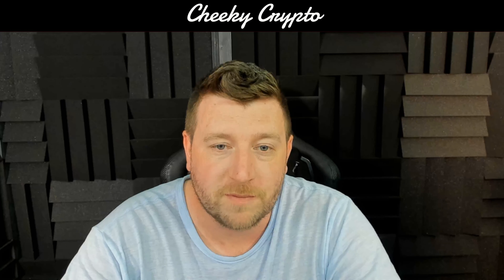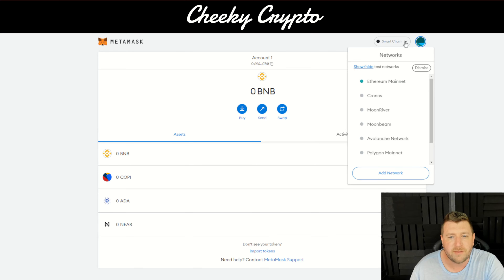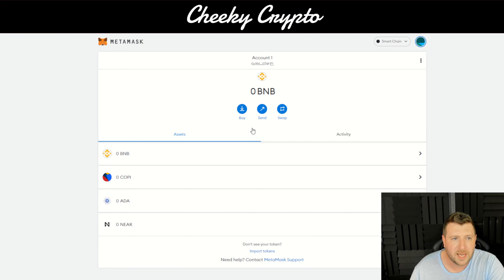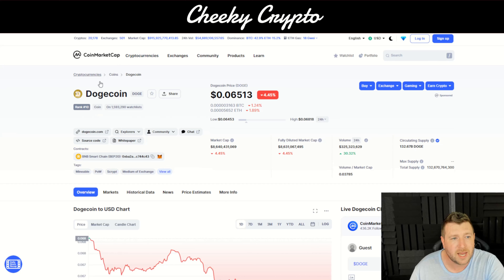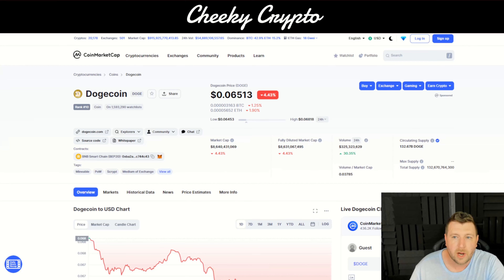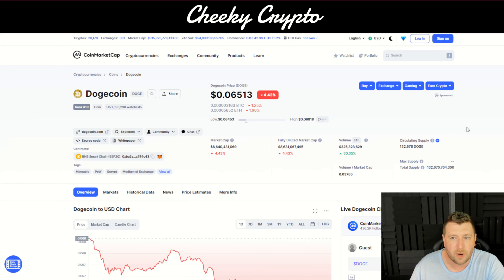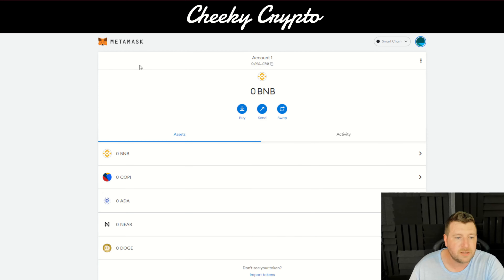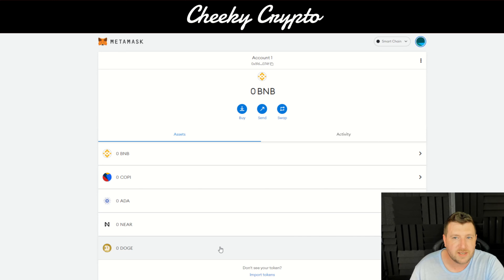How to Add Dogecoin (DOGE) to Your Metamask Wallet - Simple Steps - Crypto News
Our All-Access Pass Includes the following benefits:

• Technical Analysis
• News Updates

👉 CODE: CHEEKYCRYPTO

Common Questions & Related Searches:
Bitcoin price
Crypto news
Crypto Price Bitcoin Price Levels June 2022